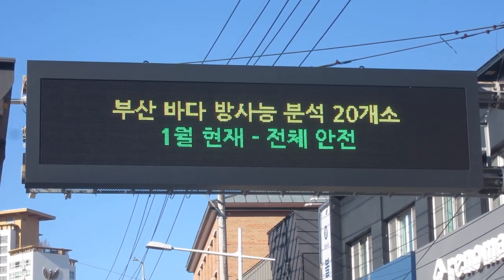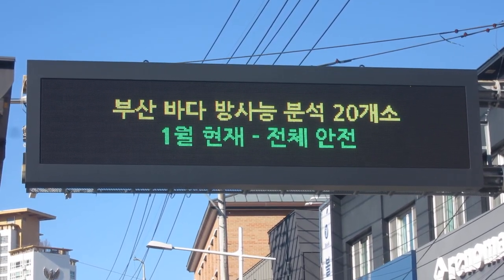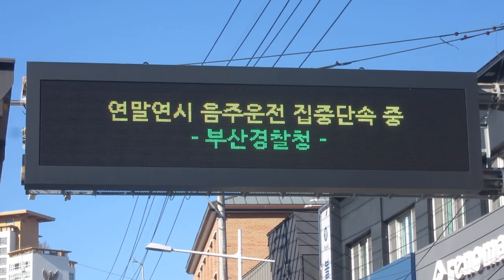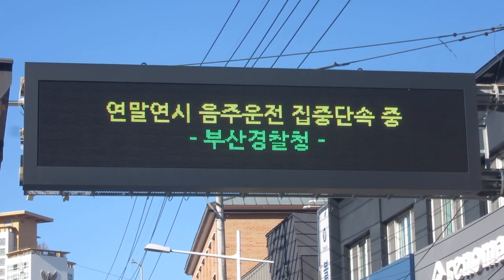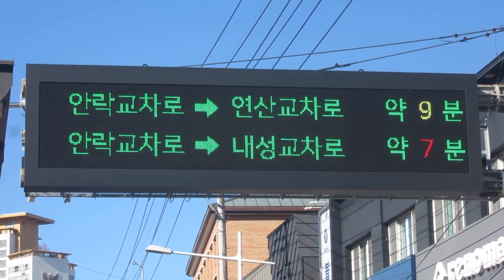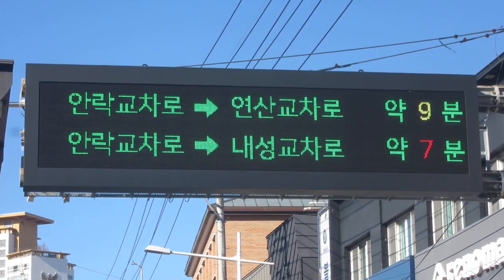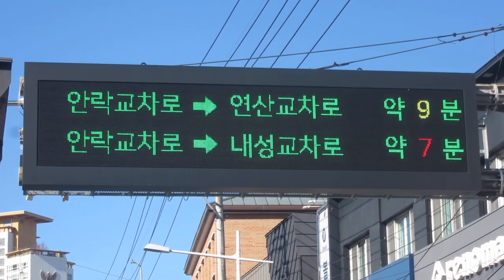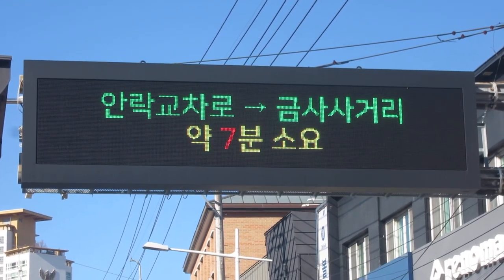韓国の道路情報板 안락역(安楽駅)より徒歩3分 ４１３ Chungnyeol-daero, 안락제1동 Dongnae-gu, Busan, 韓国(35.1968864, 129.1025851)